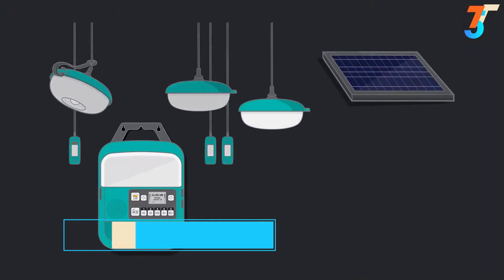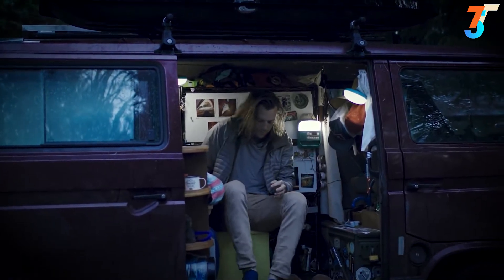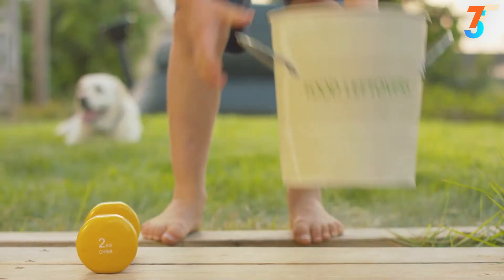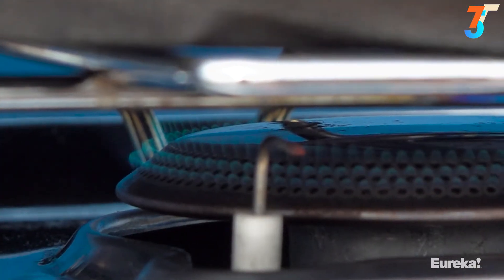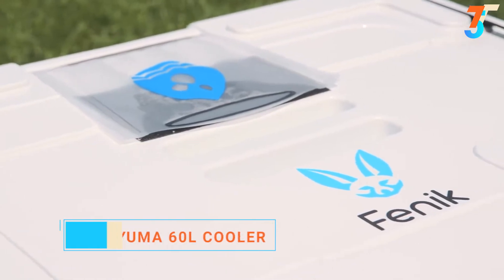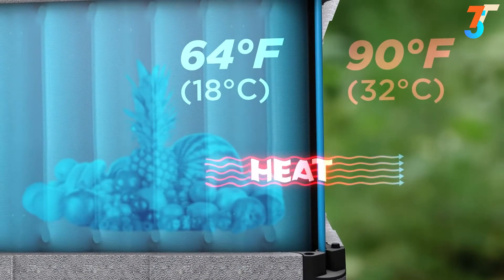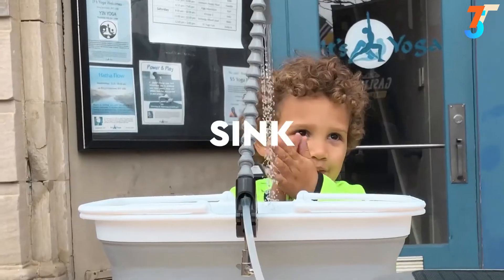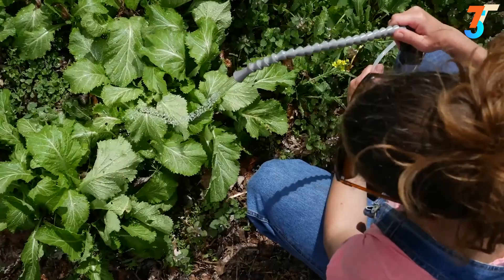Top 5 Must Have Solar Gadgets & Off-Grid Living Gadgets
00:00  -   Intro

00:07 - BioLite SolarHome 620

01:09 - HomeBiogas 2

02:12 - Eureka! Ignite Plus Stove

03:25 - Fenik Yuma 60L Cooler

04:54 - GoSun FLOW